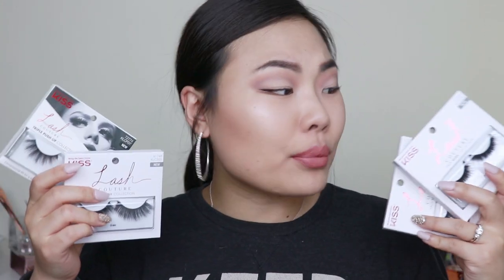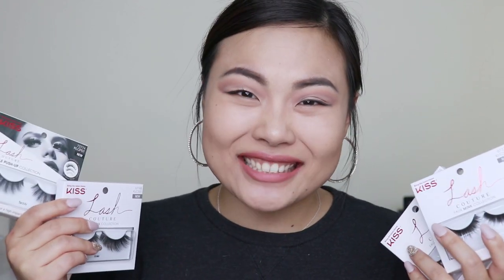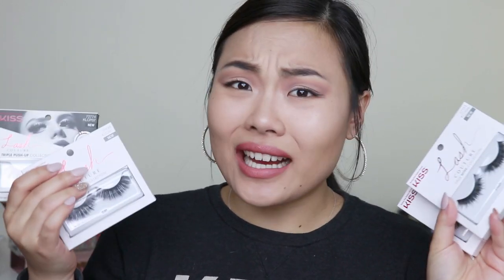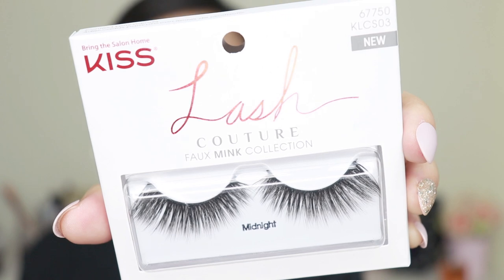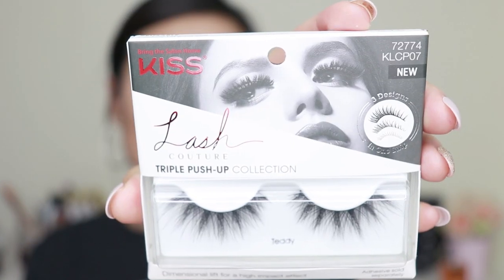KISS LASH COUTURE FAUX MINK LASHES TRY ON!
♡♡♡ STYLES USED ♡♡♡
Teddy
Pitch

xo's,
Jane